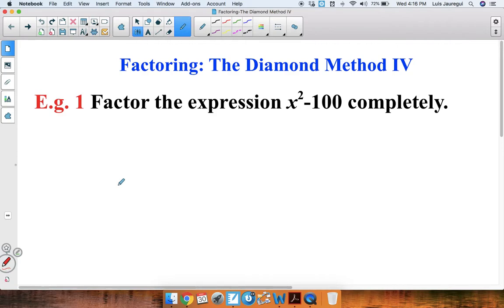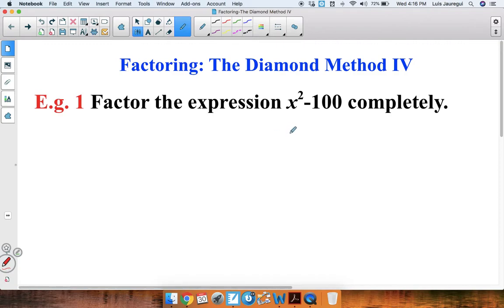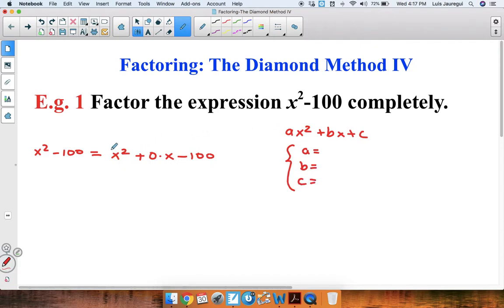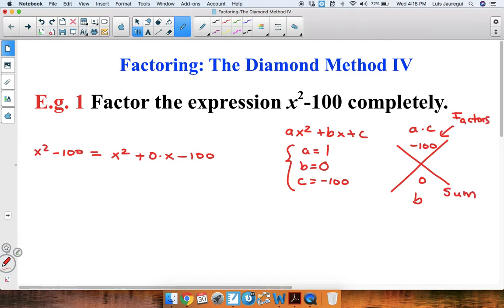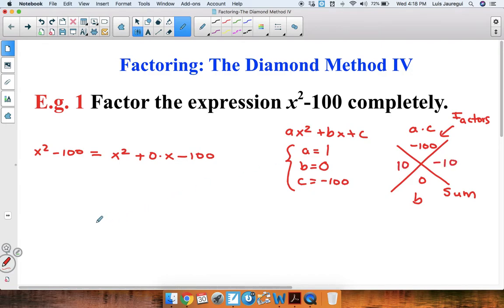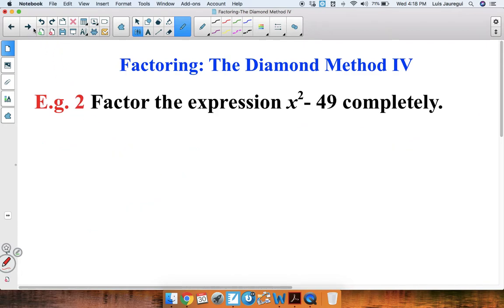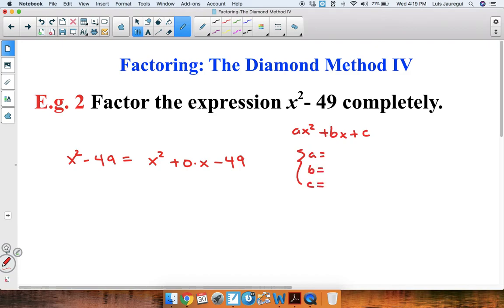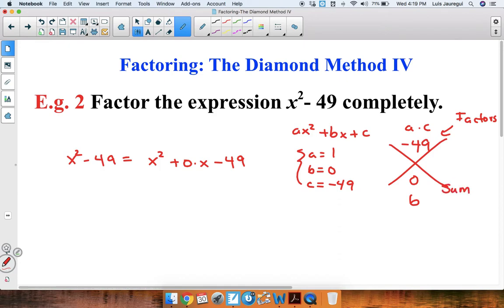Factoring: The Diamond Method IV